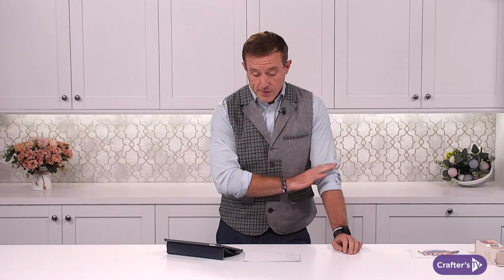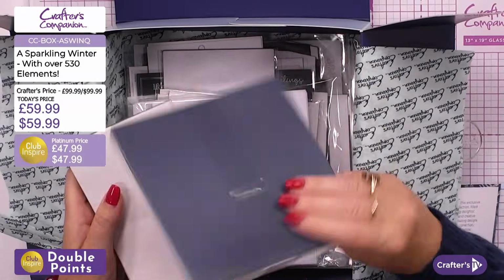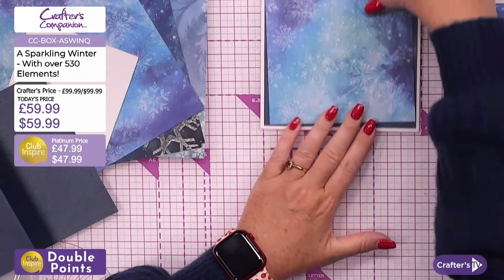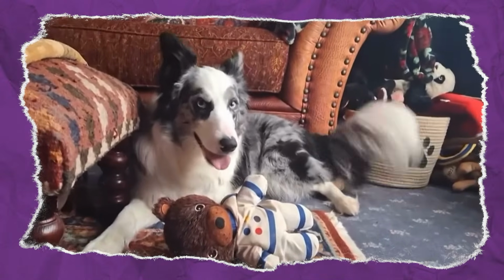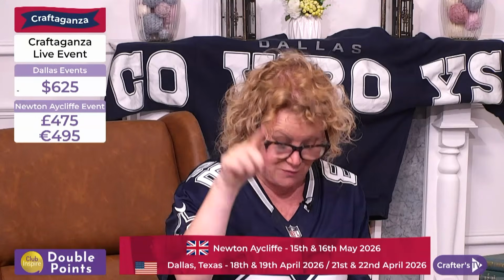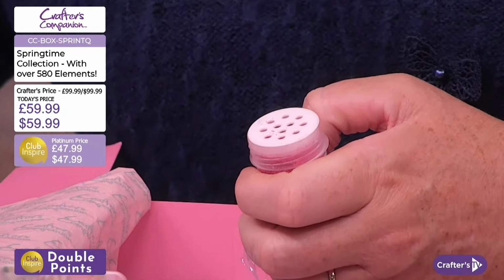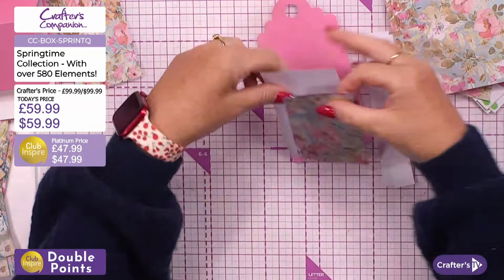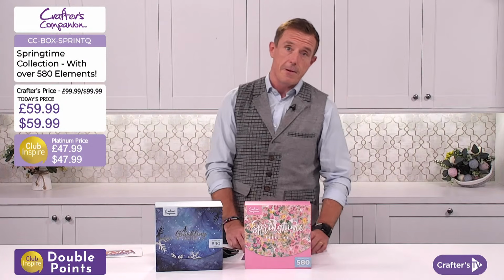Master Class: A Sparkling Winter and Springtime Craft Boxes (16th September 2025)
Join us for a fun Master Class on our Sparkling Winter and Springtime Craft Boxes! Join Ben Moseby and Debbie Fisher live from 5pm UK 🇬🇧 / 12pm ET 🇺🇸 for more exciting demos and inspiration. If you're looking for ideas for your upcoming craft projects, you won't want to miss this show!